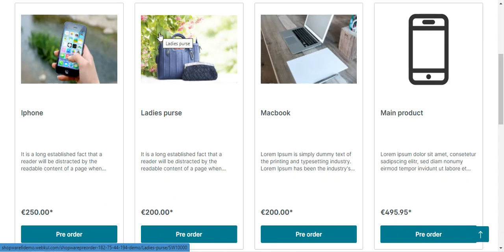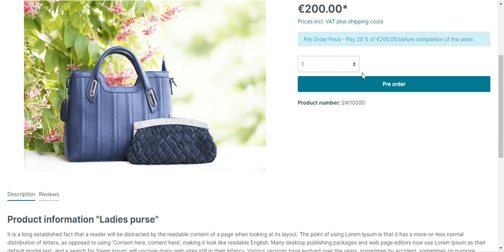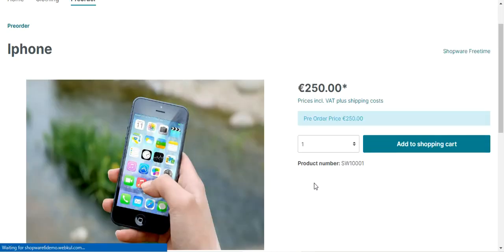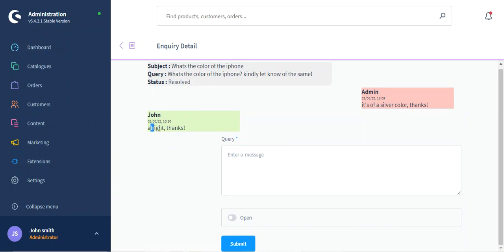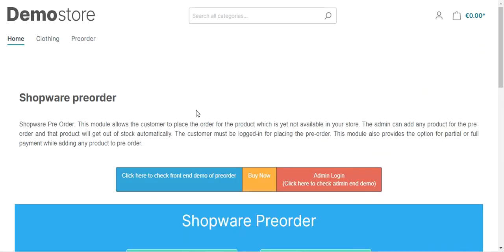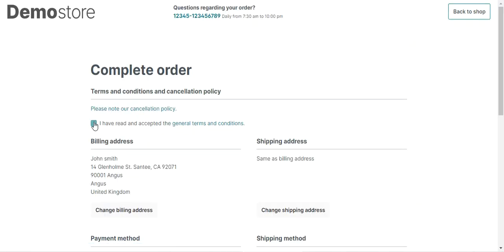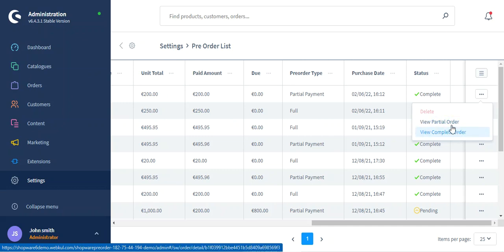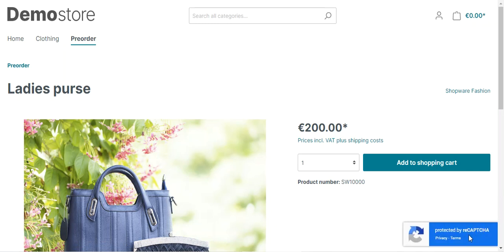PreOrder for Shopware - Overview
This module allows the customer to place an order for a product that is yet not available in your store. The admin can add any product for the pre-order and that product will get out of stock automatically. The customer must be logged-in for placing the pre-order. This module also provides the option for partial or full payment while adding any product to pre-order.

. The admin Can set custom percentages of the amount to be paid for the preordered products.
. Using this module customers can pay the full or partial payments.
. The customers can enquire about the pre-order product from the preorder product page.
. The admin can check Pre-order and Pre-order inquiries in the admin panel.
. Add only one PreOrder product at a time.
. Customer Login is essential for the Preorder of any product.
. When admin will add any product for PreOrder then it will become out of stock automatically.

2. Raise a Ticket via our HelpDesk system